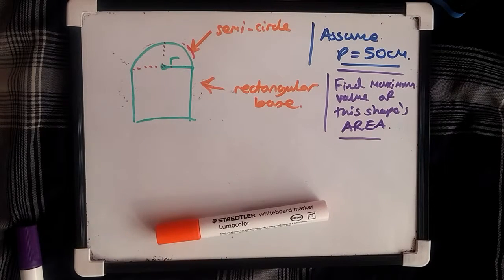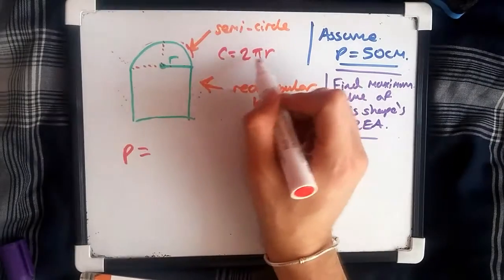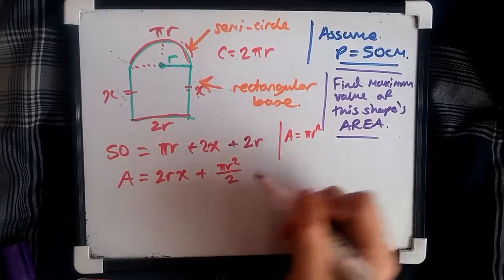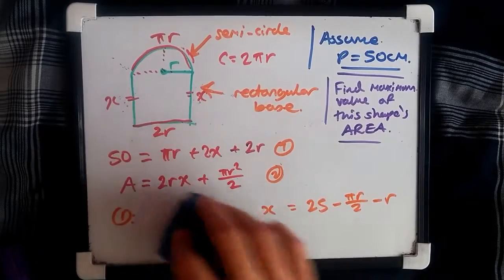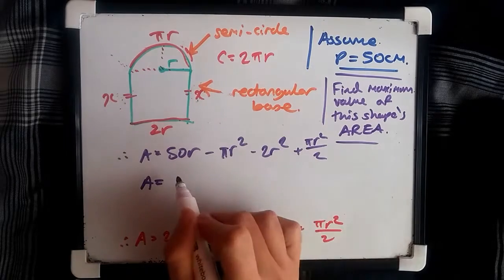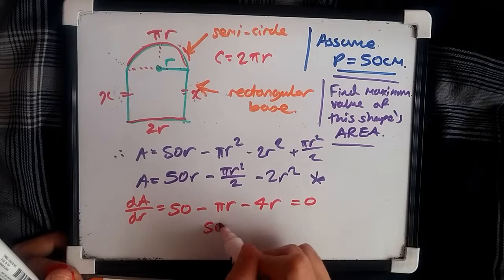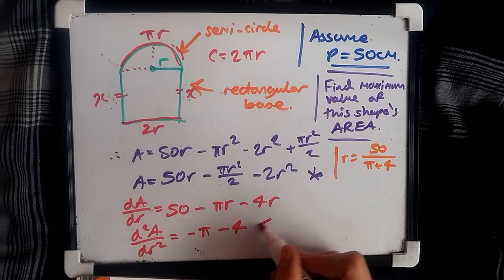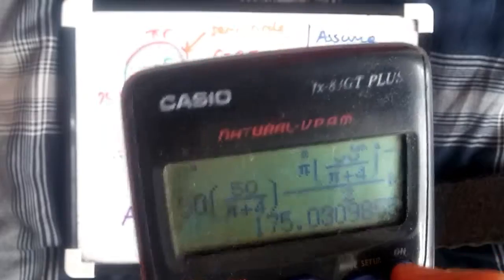Finding Local Maximums or Minimums: Second Derivative Test - 2D Compound Shape Example